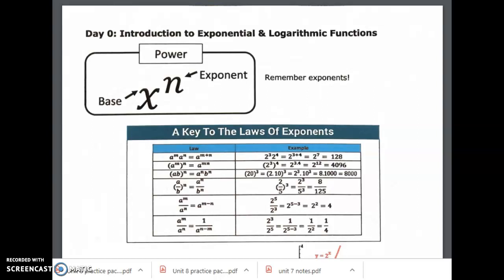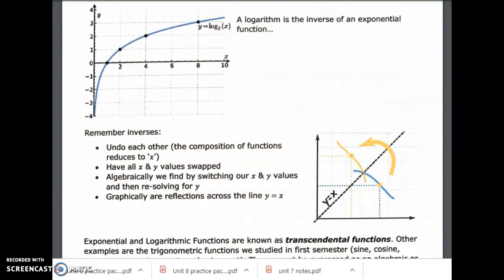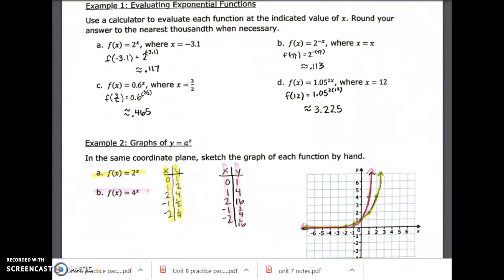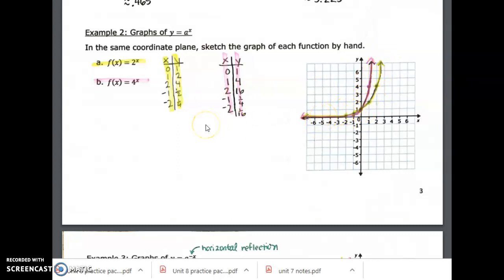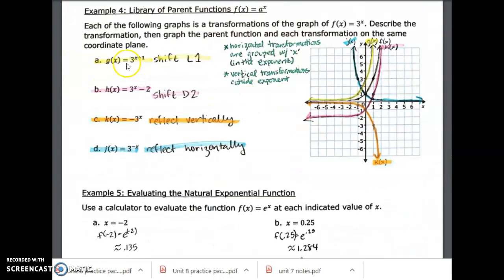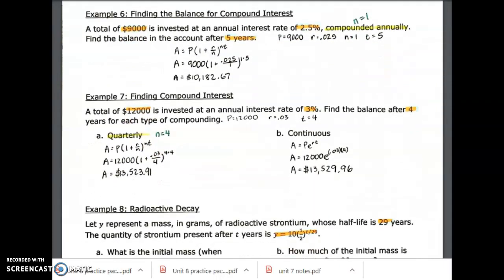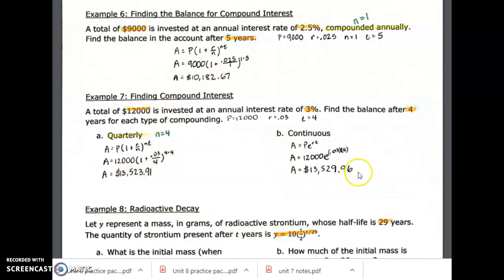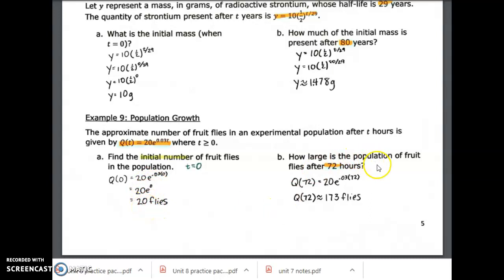Unit 8 Day 1 Exponential Functions & their GraphsVideo Notes